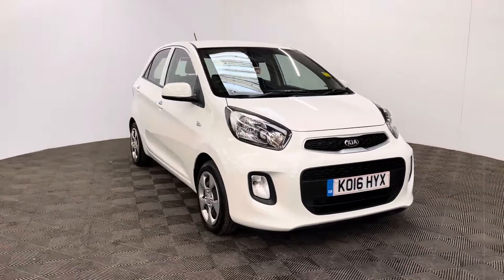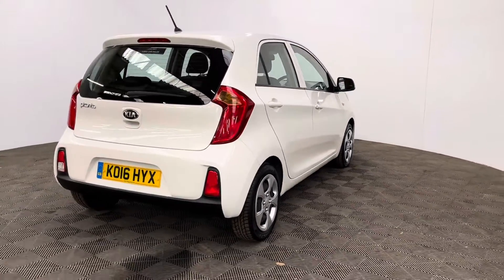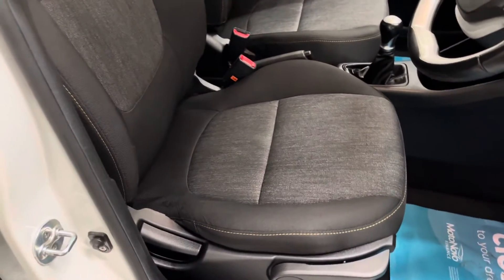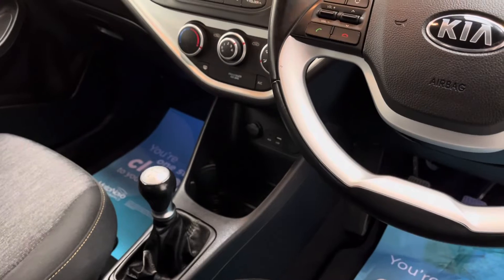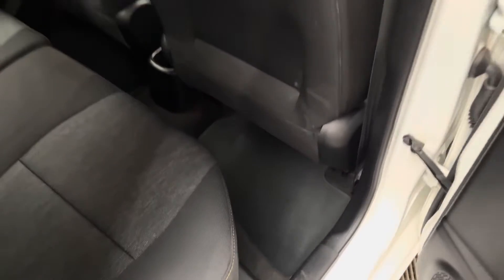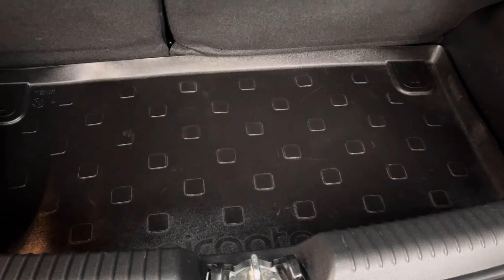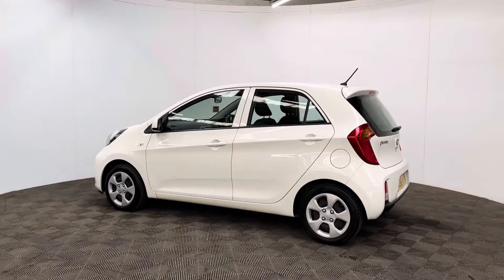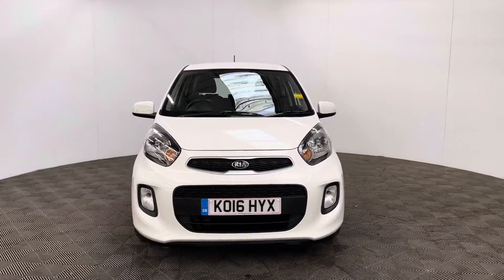Kia Picanto 1 Air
Our 1 owner Ulez Compliant 2016 Kia Picanto 1 Air has full Kia Service History and a low insurance group of just 2, so an ideal car  for new drivers. Features include Air Conditioning, Bluetooth and a CD player. The car passed its AA Inspection straight away and the MOT is not due until 19/07/2024.The Full Kia Service History is as follows:

28/06/2023 24,221 miles,
11/07/2022 21,347 miles,
19/07/2021 19,300 miles,
06/07/2020 16,934 miles,
15/07/2019 13,389 miles,
16/07/2018 8,539 miles,
17/07/2017 4,308 miles.